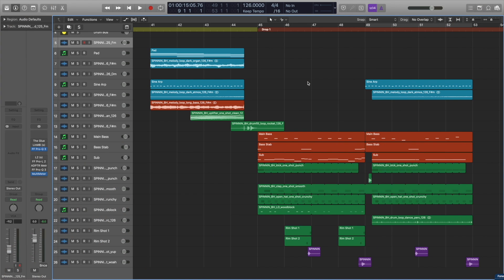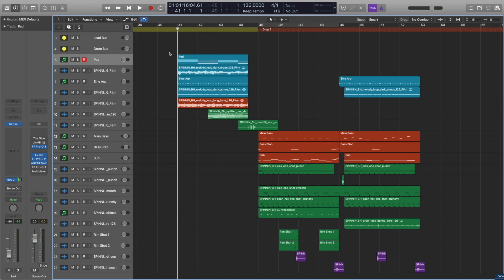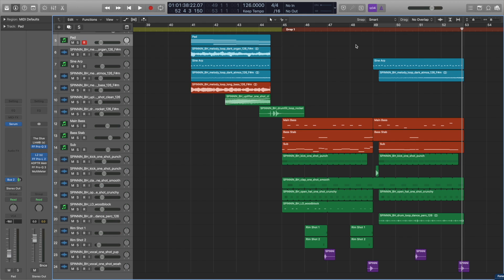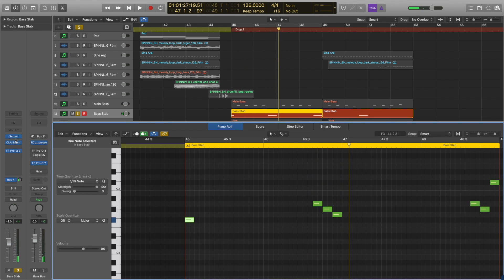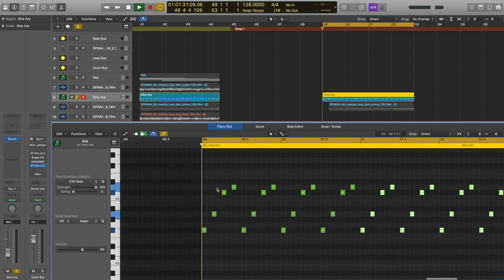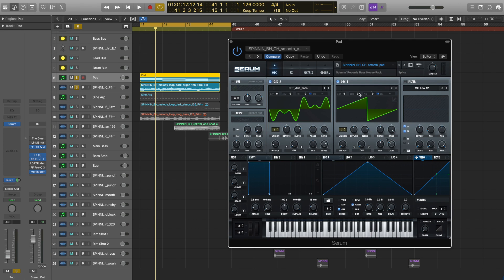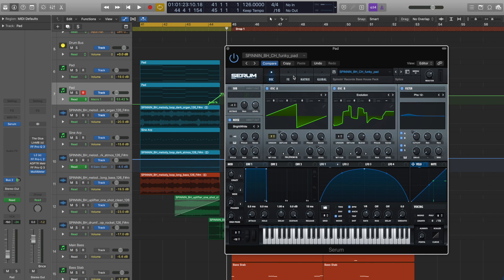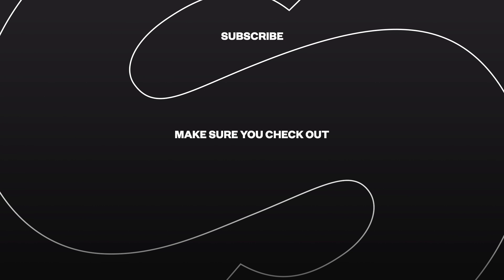[Tutorial] Spinnin' Sounds - Bass House Sample Pack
We are proud to launch our fourth ever sample pack together with Splice: Spinnin' Sounds - Bass House!

The sample pack is filled with drums and samples which are widely used within the Bass House genre. The pack also includes various FX, multiple presets for Serum, MIDI files, melody loops and synth shots.

The Talent Pool is a platform invented by Spinnin' Records to solve the classic problem of sending your demo to a record label and ending in the huge pile of demos without any feedback. Join the community and get the chance to have your track officially released on the Spinnin’ Talent Pool label!